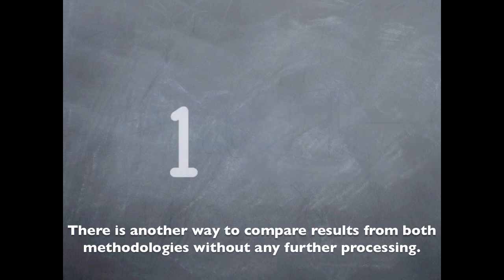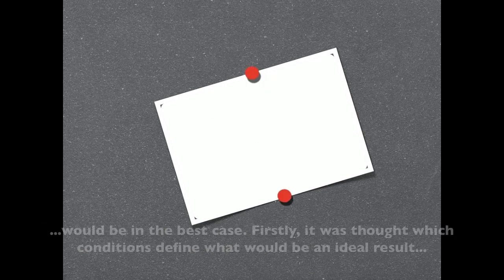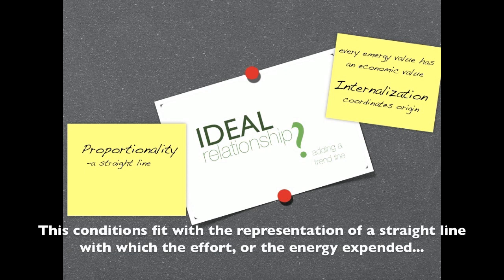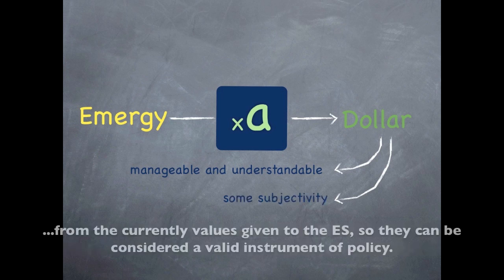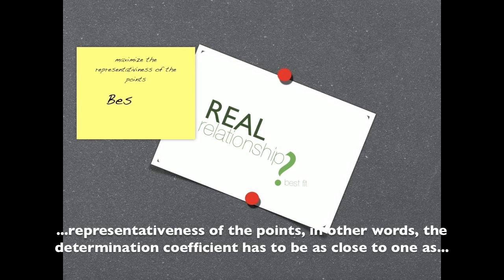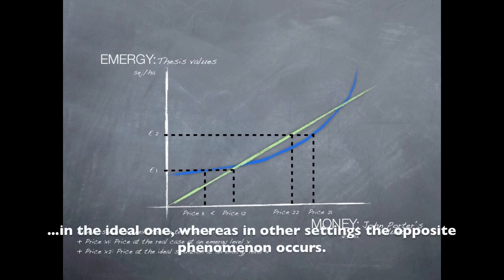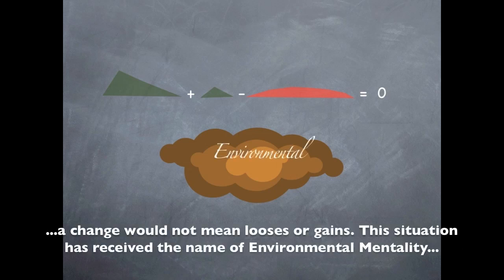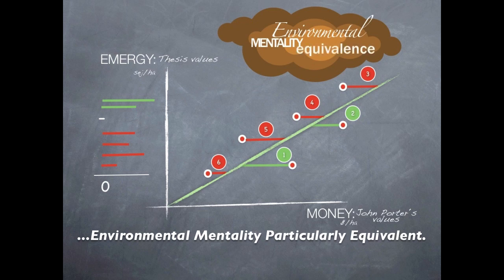Discussion 3: Ecosystem Services in Emergy Terms; Danish Energy Crops